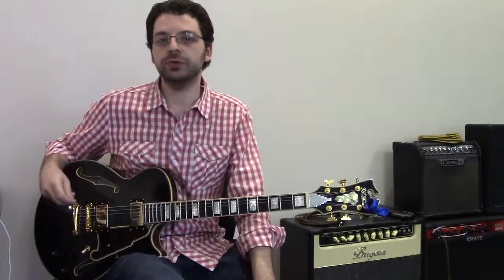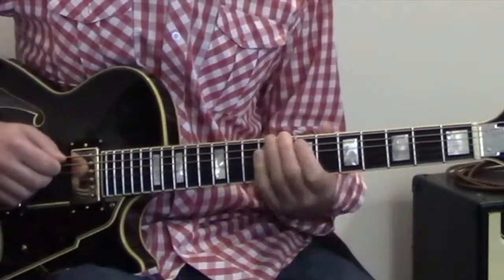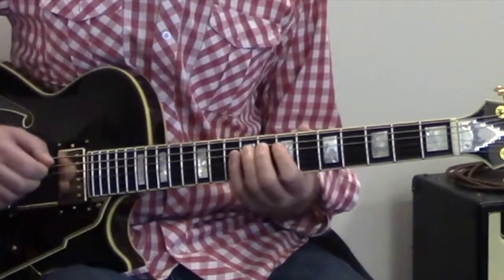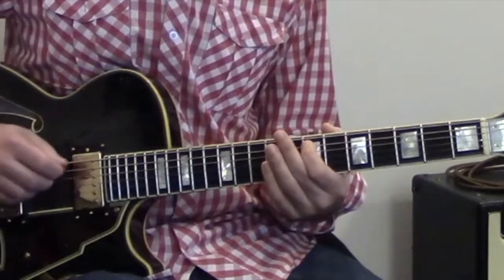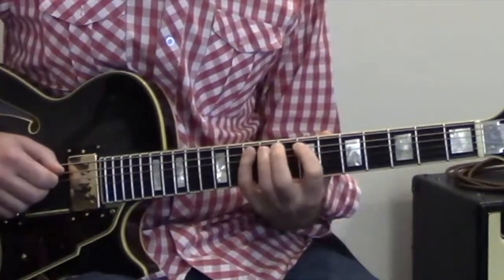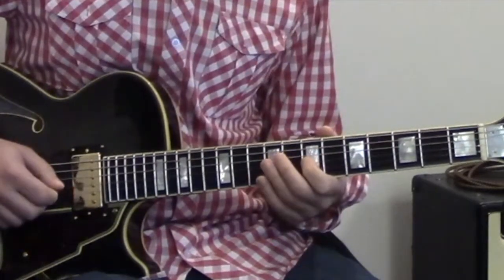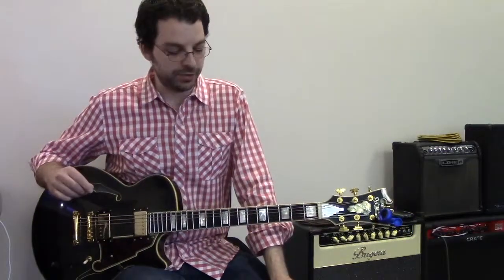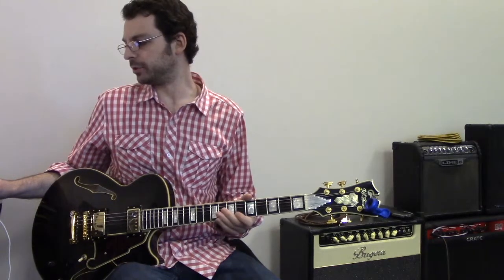Rock Guitar Lesson - Voodoo Child Intro - Jimi Hendrix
If you’re a beginning guitar player and want to learn some simple but famous rock guitar riffs, this video series is for you.
In this 5 part series, I’ll show you 5 famous rock riffs, the scales that are used to create the riffs and how you can practice them to get your fingers moving more fluently.

If you’re in the Phoenix/Tempe area and looking for more info about guitar lessons, check out my

Links for each video in the series below.

If you like these videos and would like to see some more, let me know what songs/riffs you’d like to see.